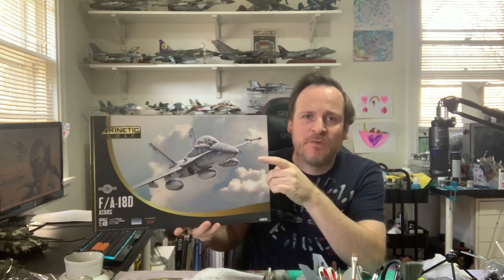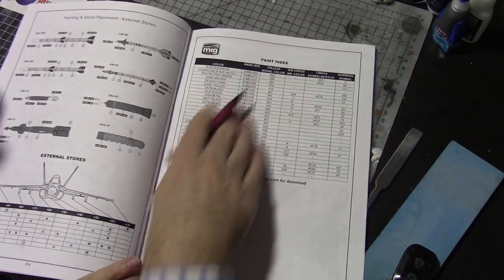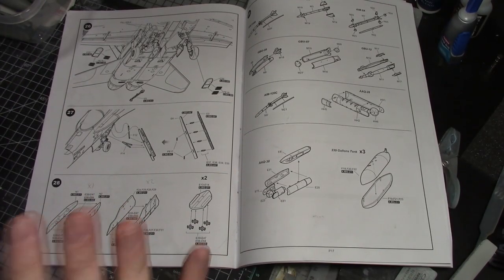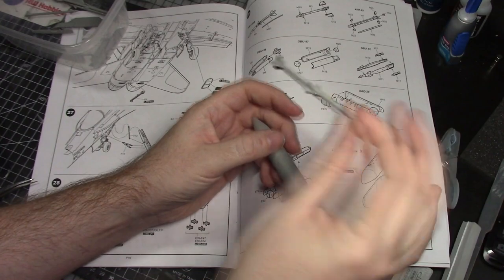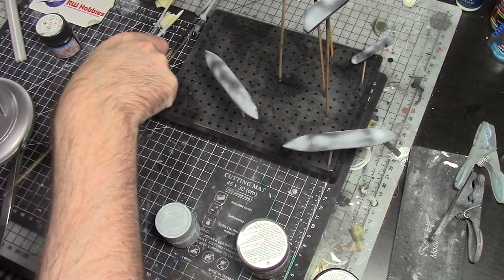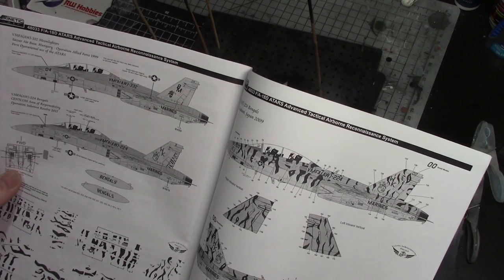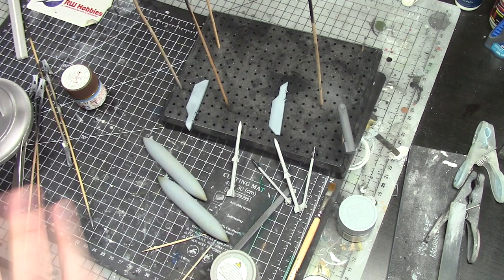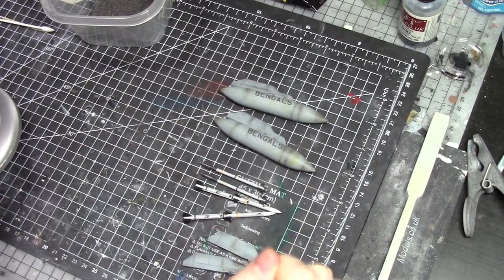1/48 Kinetic F/A-18D ATARS Build Series - Part 1: Ordnance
This is the first video in a new build series featuring Kinetic's  F/A-18D legacy Hornet ATARS plastic model kit in 1/48 scale.

In this part we start with the ordnance and fuel tanks.